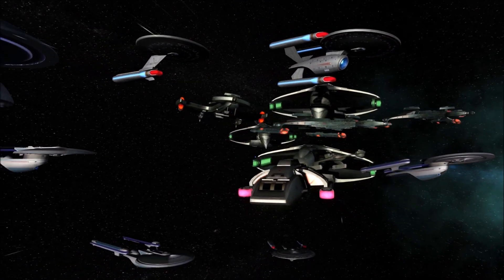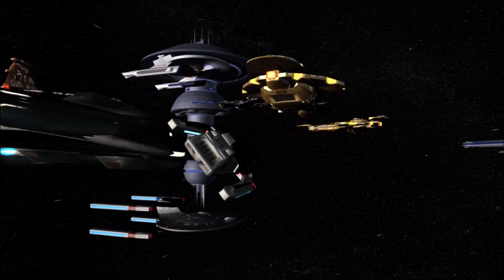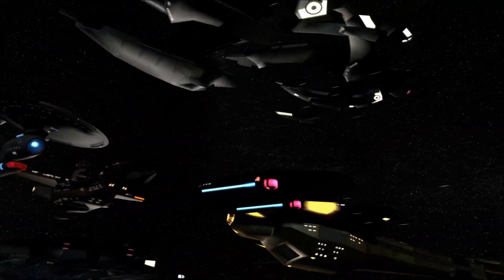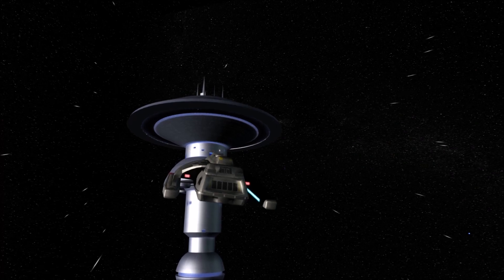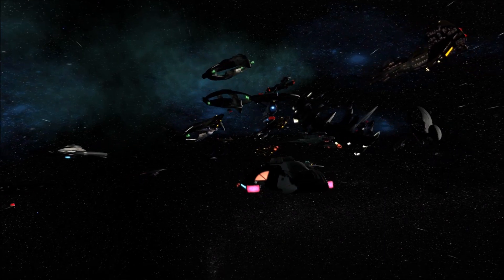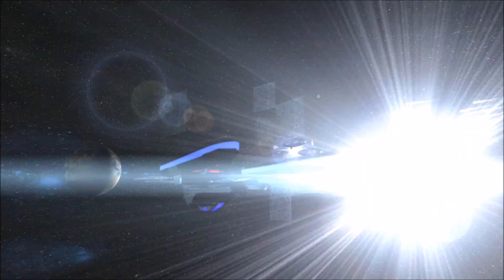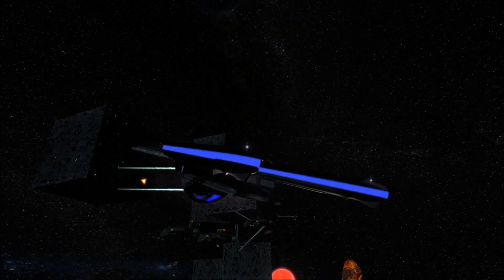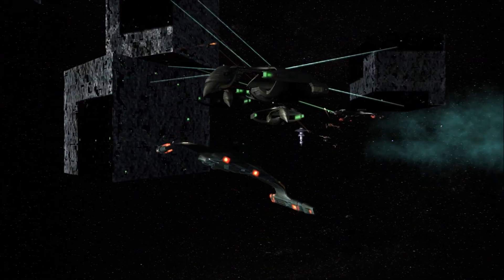Assimilation of the Alpha Quadrant?! - TRAILER - Star Trek Legacy: Ultimate Universe 2.2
Hey guys, I'm about to start my new Borg Invasion series in Star Trek: Legacy, this time with the entire Alpha Quadrant engaged in battle against the Borg, including the Klingons, Romulans, Cardassians, Breen, and Federation.  The battles will span several maps and be of varying sizes.  I think that this will be a lot of fun, and I hope that you enjoy this new series!! :D

1. Download the first part of the mod at this (and install)

2. Download the second half of the mod at this (and install)

3. Download the update for the mod and install from this

The music used in this video:
The New Order by Aaron Kenny